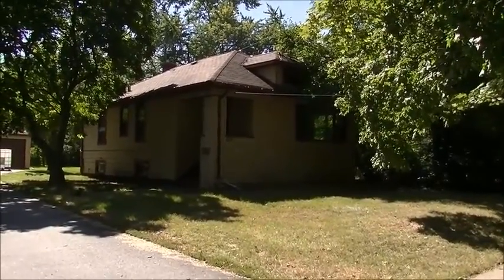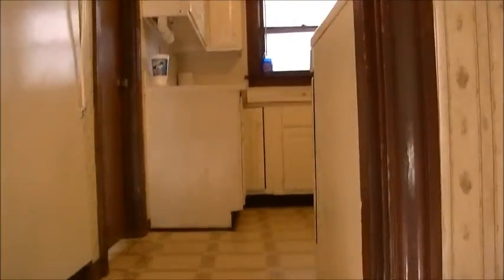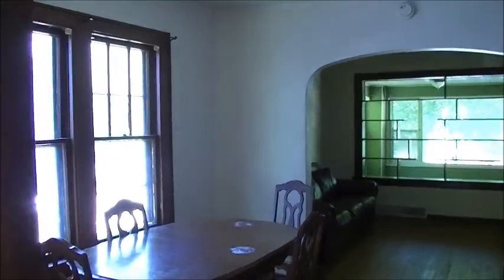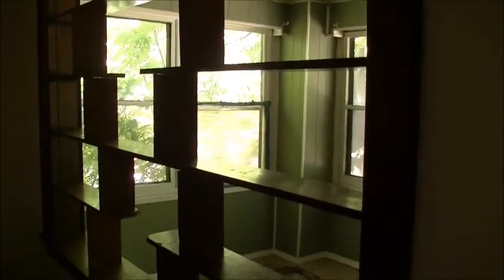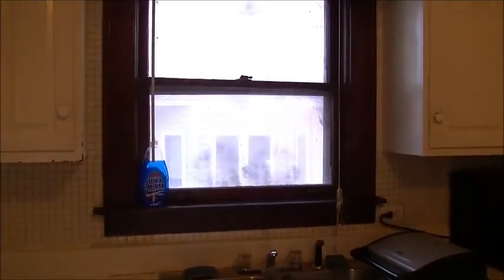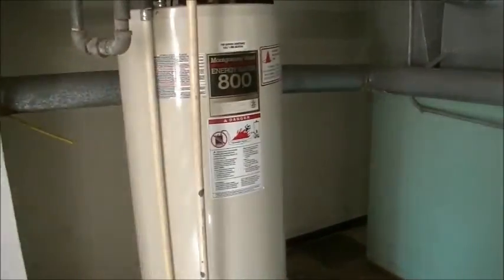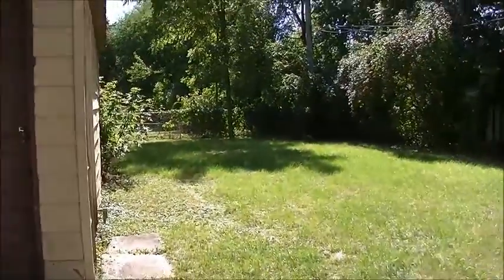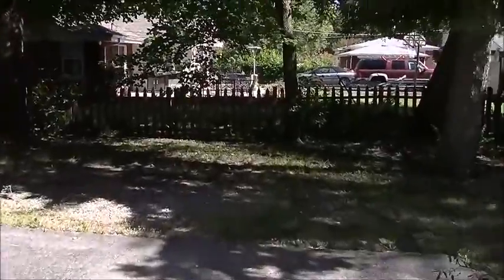625 Washington Villa Park Video